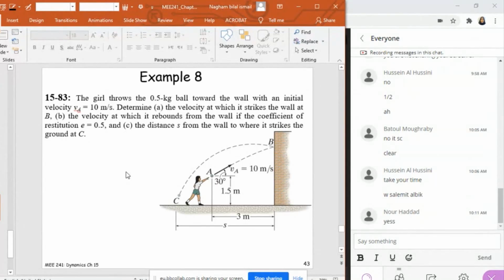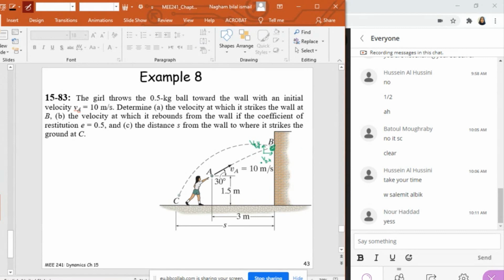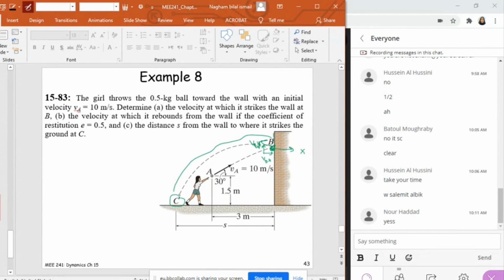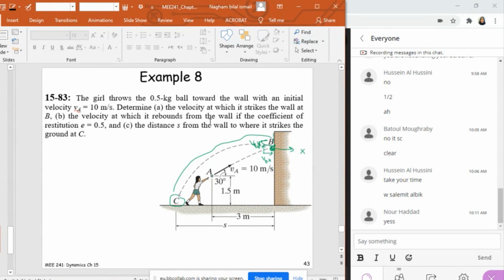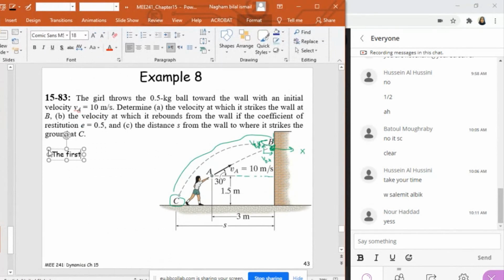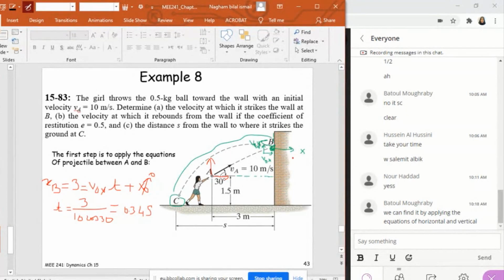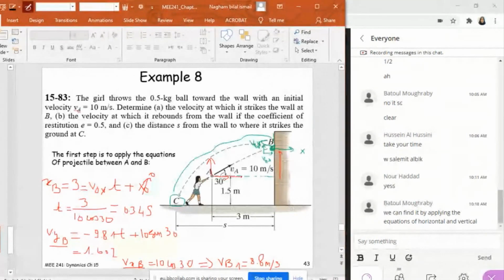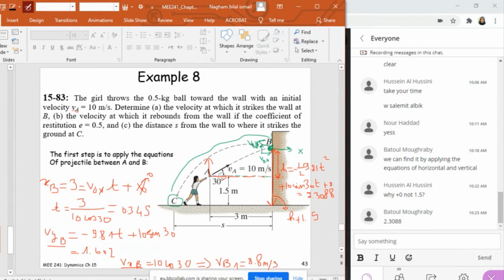Week 11: Solved problem on oblique impact (part 1)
In this video, we are going to solve problems on oblique impact in Dynamics.